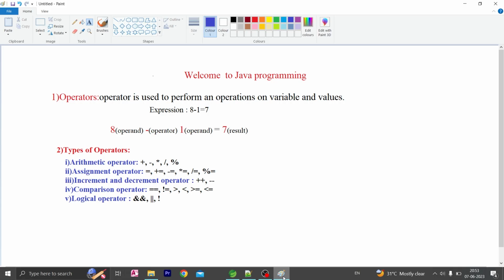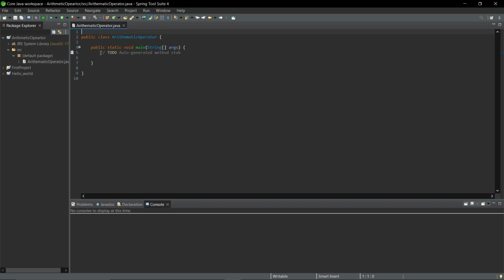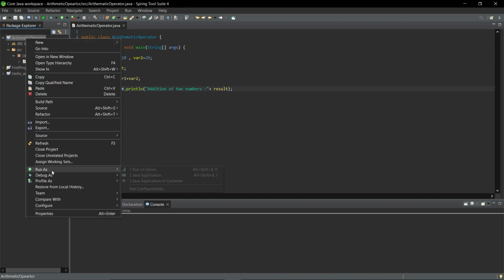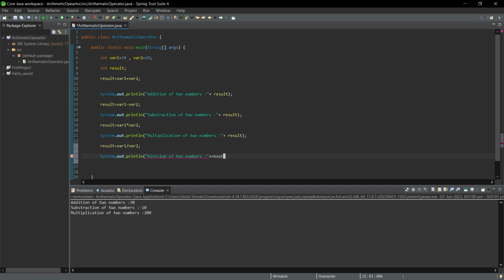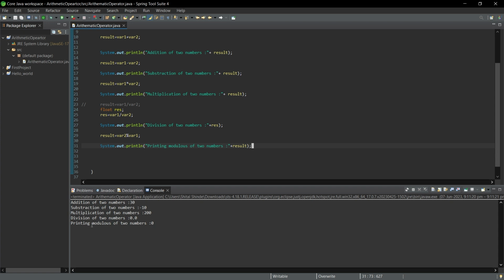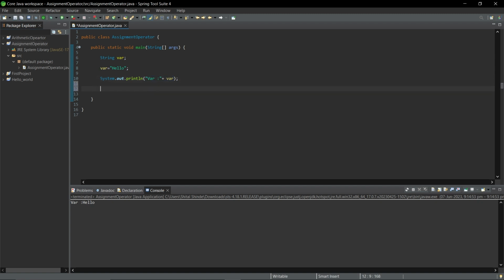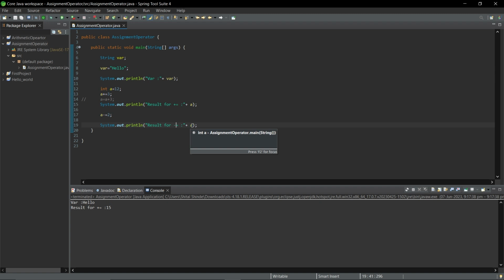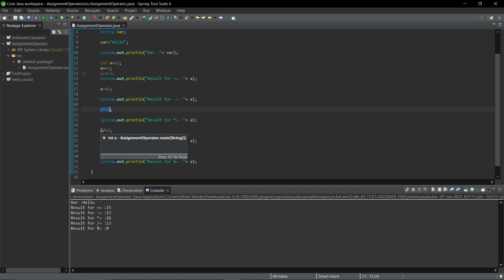Operators in java | Arithmetic and Assignment operator Part-1| Core java tutorial for beginners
In this video I have explained the types of operators i.e Arithmetic and comparison operator.